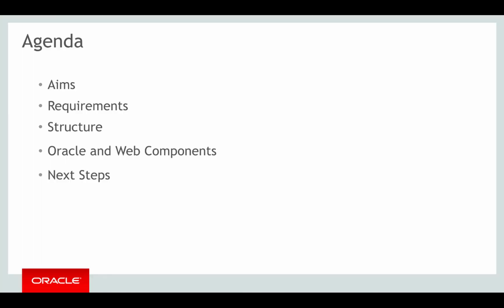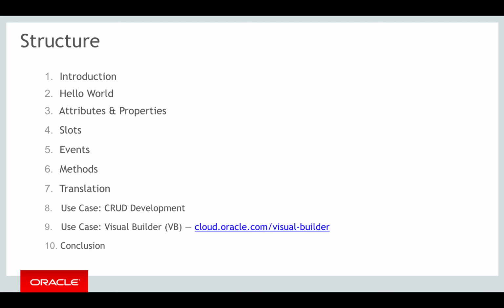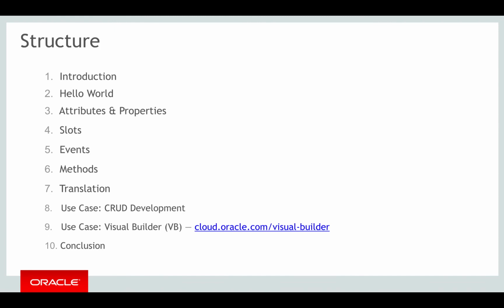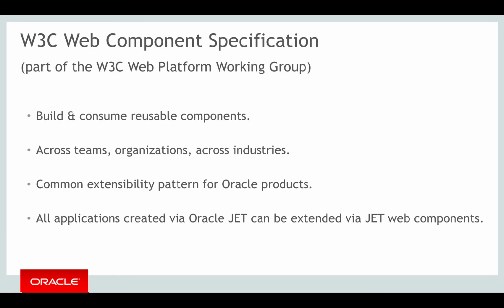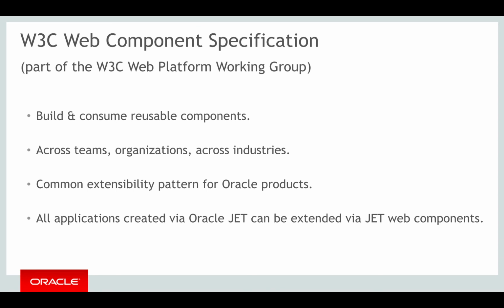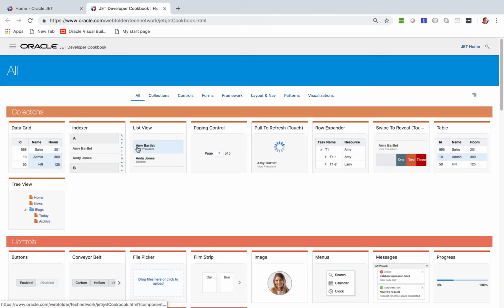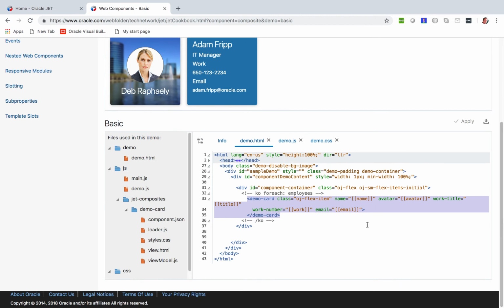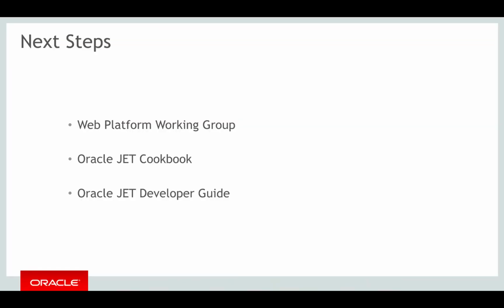Part 1: Oracle JET Web Component MOOC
Part 1, Introduction to the Oracle JET Web Component MOOC.